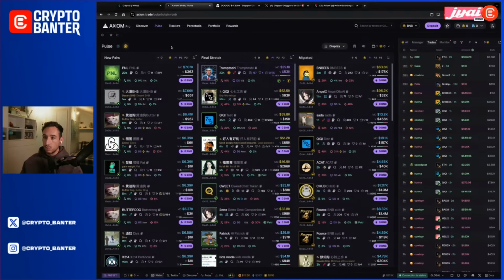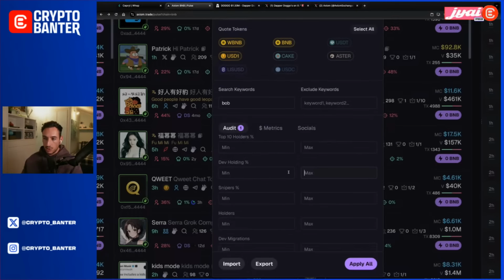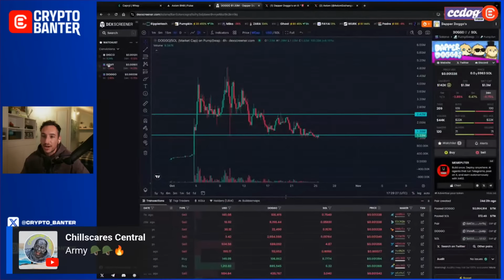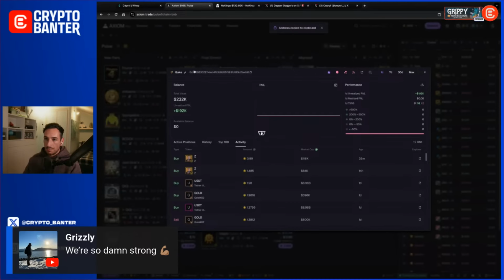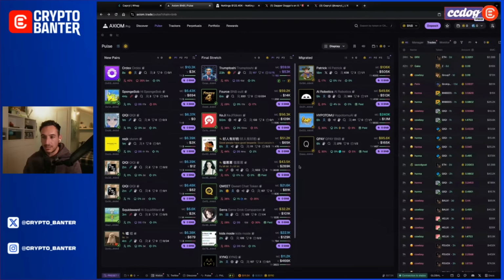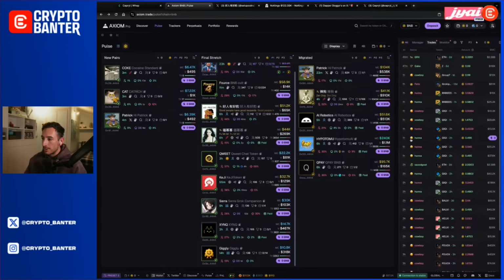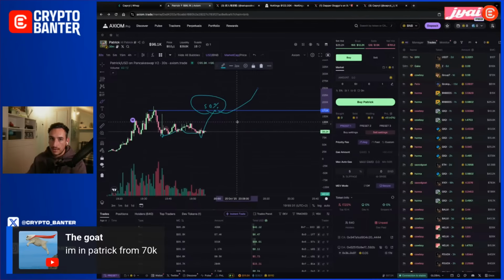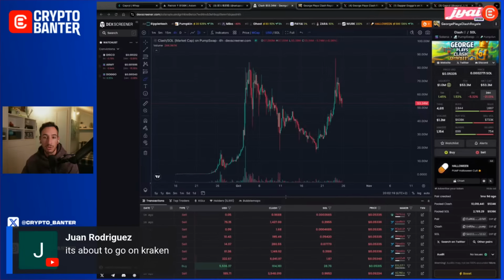The New Way Pros Are Trading Meme Coins!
With Axiom now live on the BNB Chain, a new wave of meme coin trading strategies is emerging. In this episode, Cepryl breaks down how pros are using Axiom’s integration to trade smarter, tracking flows, finding early setups, and staying ahead of retail moves. Understand the tools. Master the strategy. This is how the new game is played!

🟪 𝗔𝗫𝗜𝗢𝗠 - 𝗧𝗵𝗲 𝗚𝗮𝘁𝗲𝘄𝗮𝘆 𝘁𝗼 𝗗𝗲𝗙𝗶!
✅ The only trading platform you'll ever need.

We take our code of ethics very seriously and have engaged @zachxbt (  / zachxbt  ) to monitor our progress.

⏱ 𝗧𝗶𝗺𝗲𝘀𝘁𝗮𝗺𝗽𝘀:
00:00 Introduction: Axiom Accepting BNB Trades
01:40 Setting Up BNB Wallet on Axiom
03:54 Cepryl's Trading Style
05:20 Filtering: Protocols, Token Pairs & More
16:44 BNB vs. Solana Trenches
23:12 Wallet Tracker Setup
30:51 BNB Language Barrier & Slippage
36:38 Multi-Wallet Trading
41:27 Profit-Taking Strategy
46:36 Token Analysis: CLASH, DISCO, GRIPPY, BLOCKYBOY & DOGGO

🔎 𝗥𝗲𝗹𝗮𝘁𝗲𝗱 𝗦𝗲𝗮𝗿𝗰𝗵𝗲𝘀: Bitcoin - Crypto - Bitcoin Price - Trading Bitcoin - Altcoins - Trading Altcoins - Crypto Trading - Meme Coins - BNB - Wallet Tracker - Memecoins - Solana - Axiom - Copy Trading